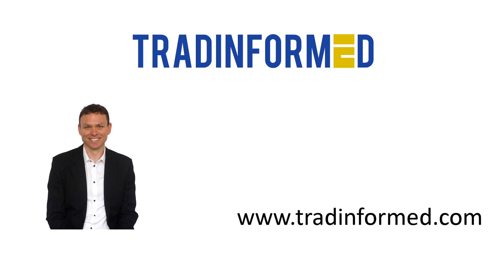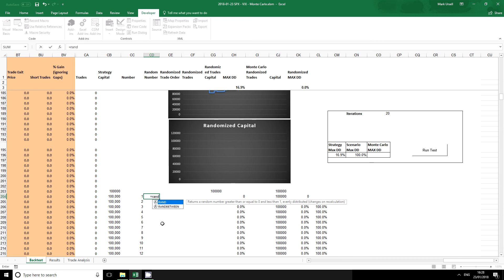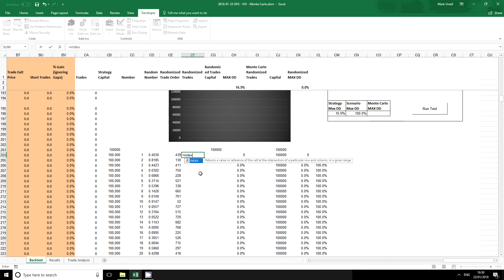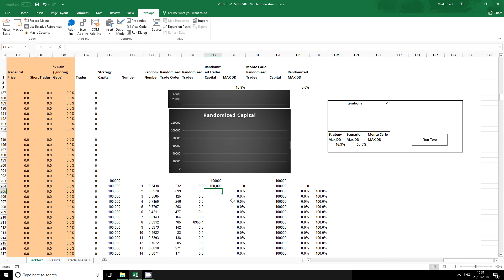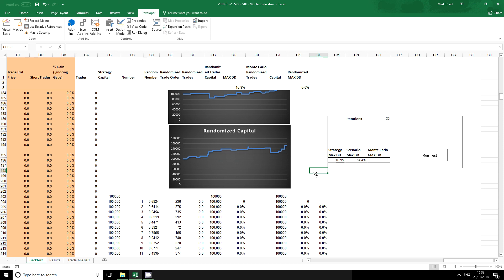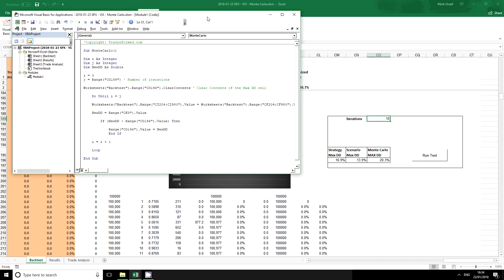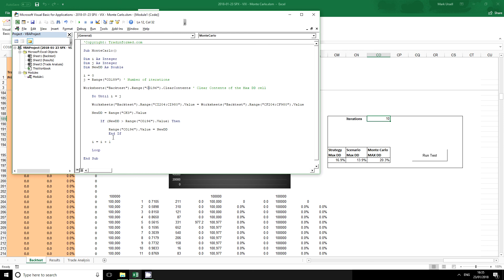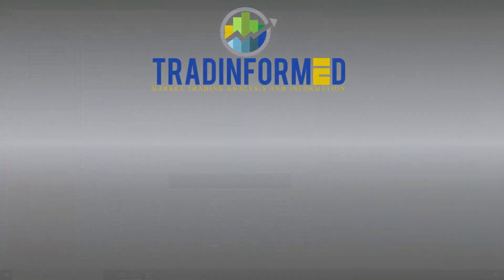A Simple Way to Use Excel to Set Up a Monte Carlo Test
In this video, I demonstrate how you can use Excel formulas and simple Visual Basic to create your own Monte Carlo Simulation. I use the example of a trading strategy, and I use the Monte Carlo method to rearrange the trade order to check the worst-case scenario.